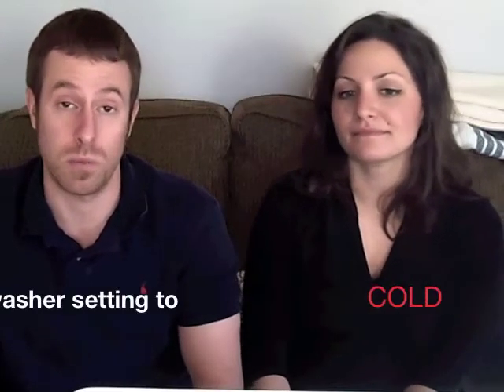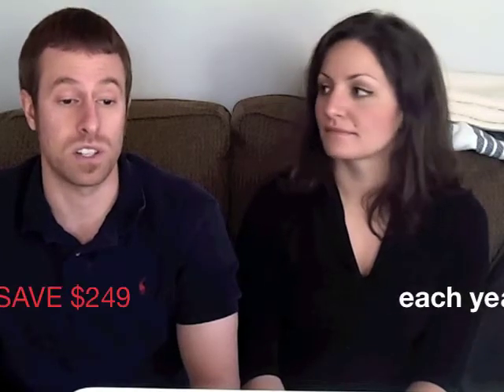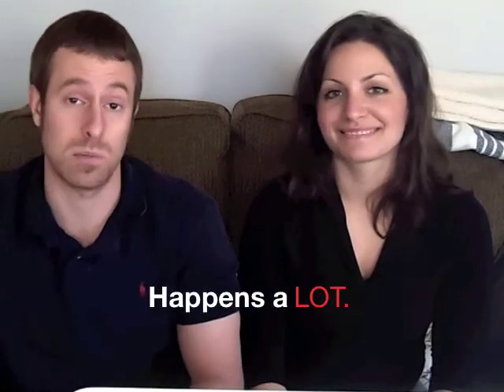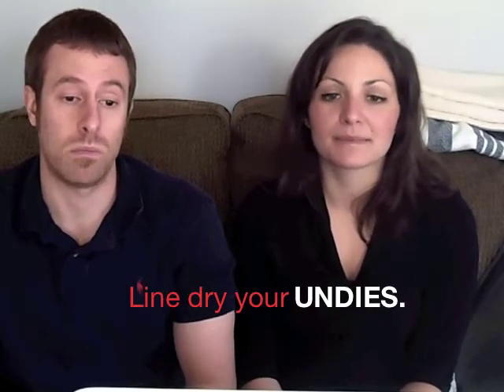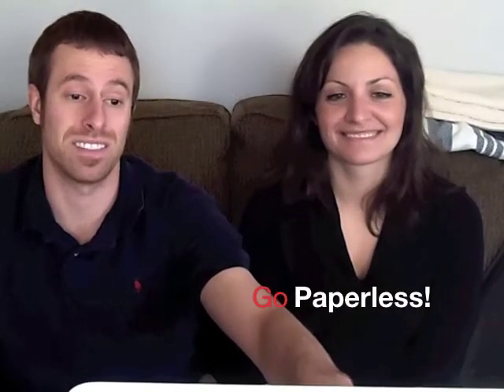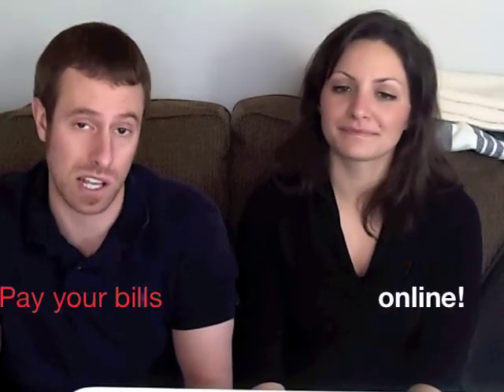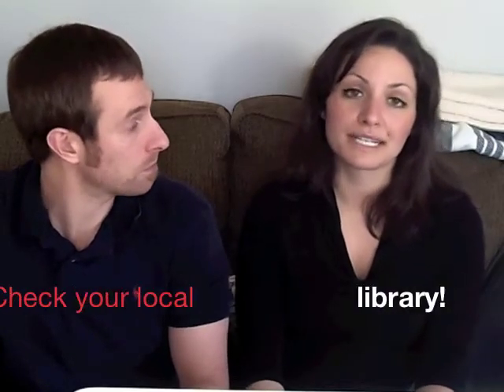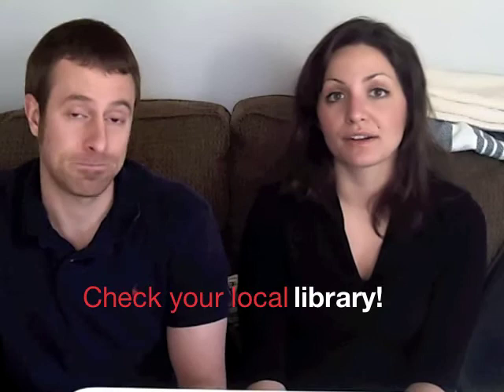Green Wedding Giveaway: 10 Ways To Be Green from Jess and Tim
Here are 10 ways that we've determined we can be eco-conscious. What do you already do that's green?